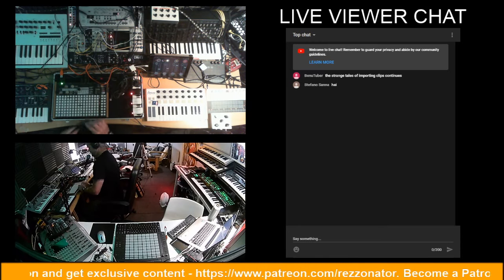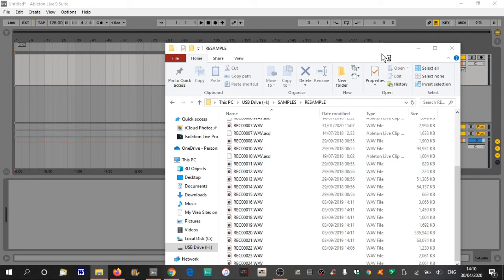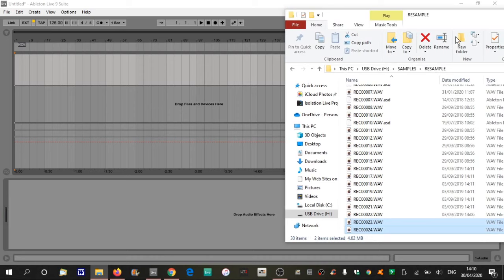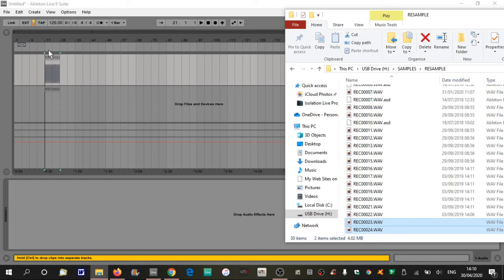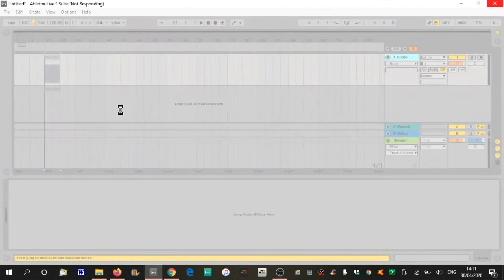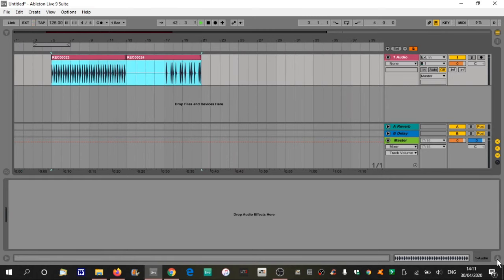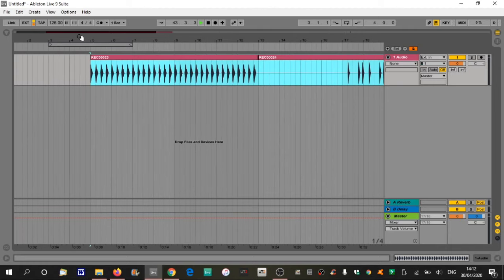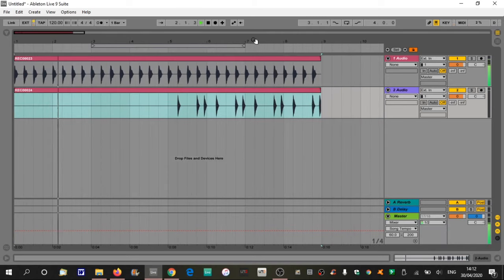Lockdown Livestream #3 - Correcting what went wrong yesterday and other stuff!